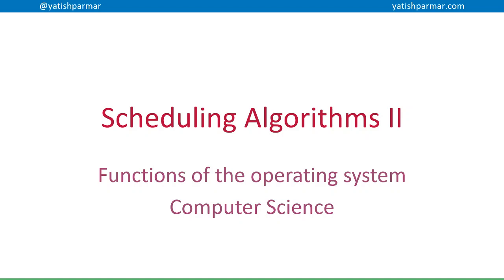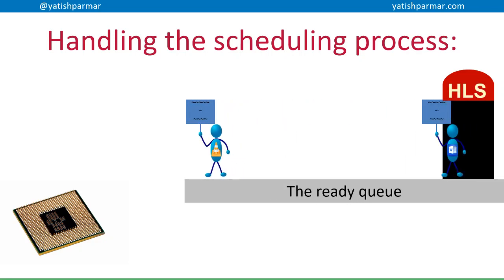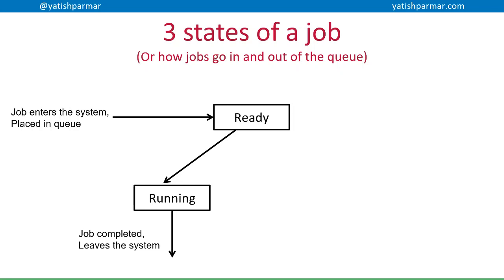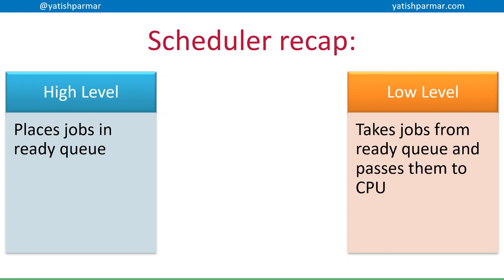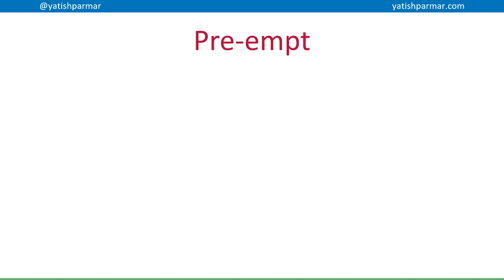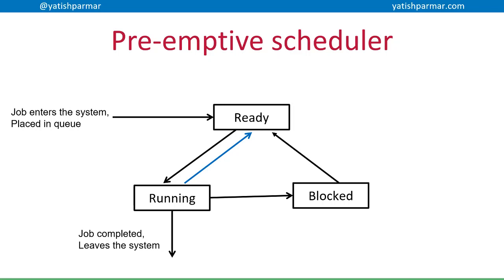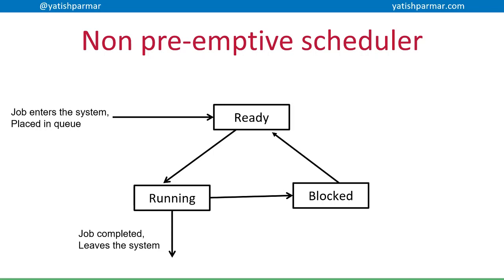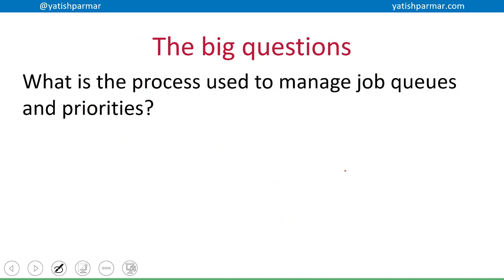Scheduling 2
A Level Computer Science - Functions of the OS

Scheduling II - difference between high/medium/low level schedulers and between preemptive and non-preemptive schedulers.